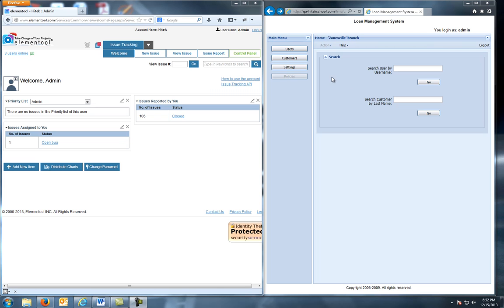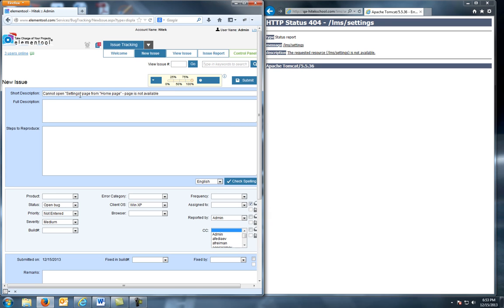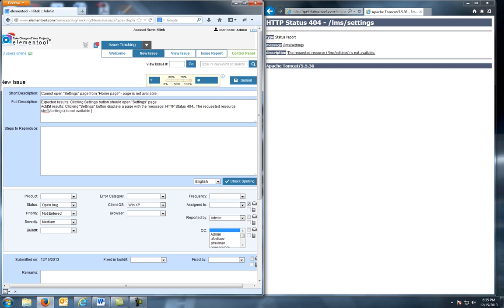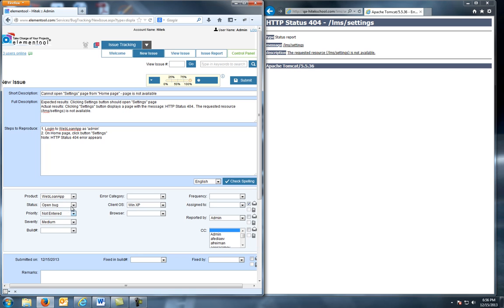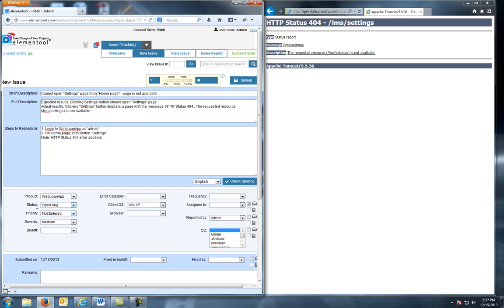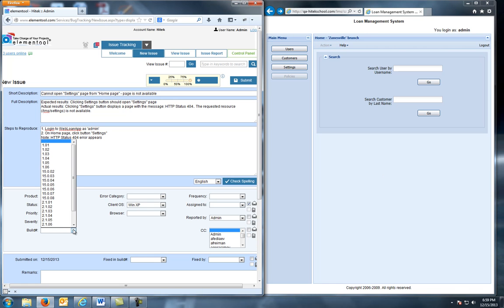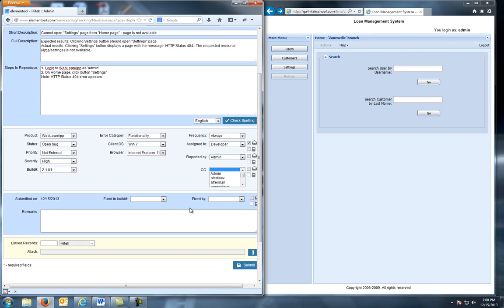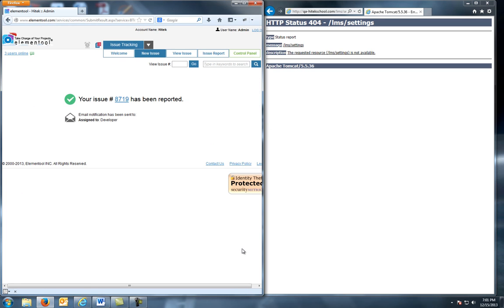How To Report an Issue in Elementool Issue Tracking System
Detailed steps how to create a bug report using Elementool